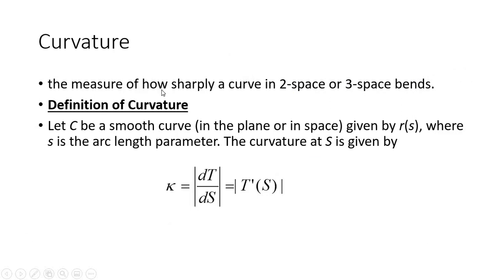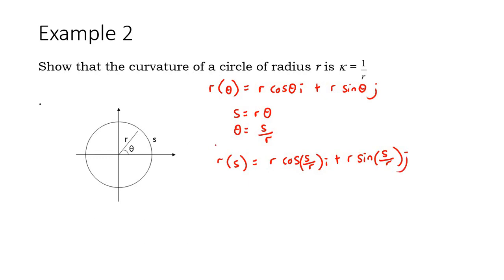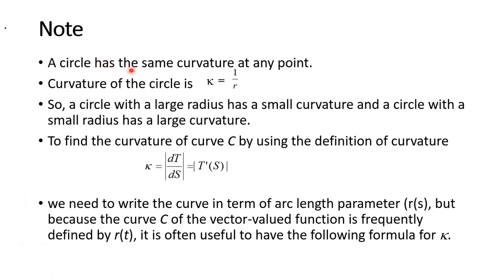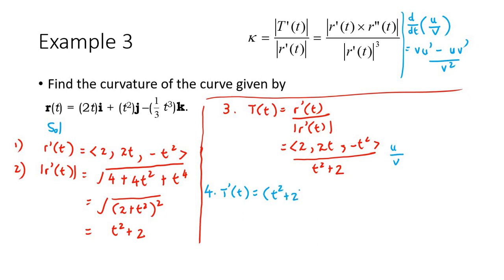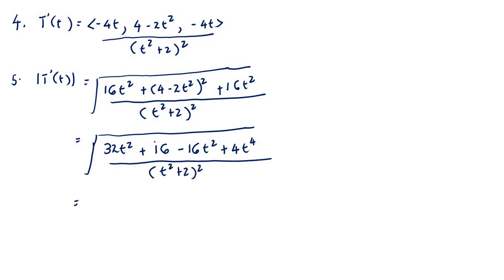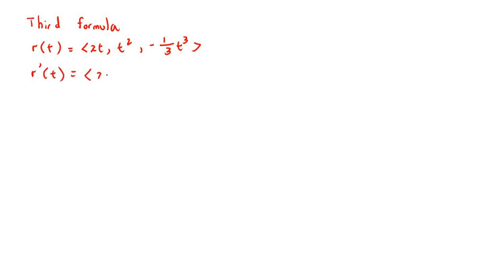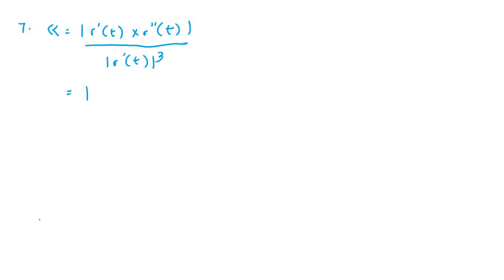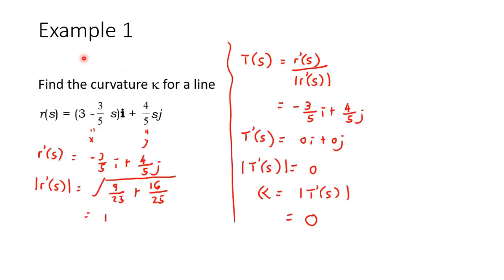Curvature of vector-valued functions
This video shows curvature of vector-valued functions.

By
K.G.Tay